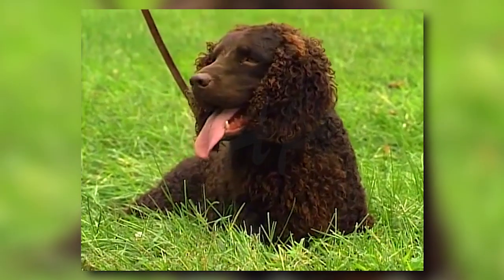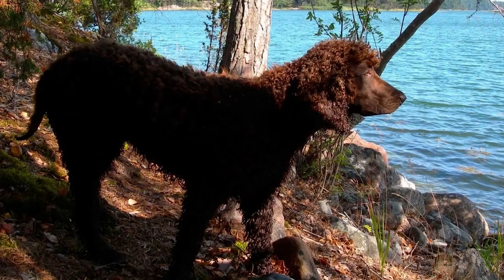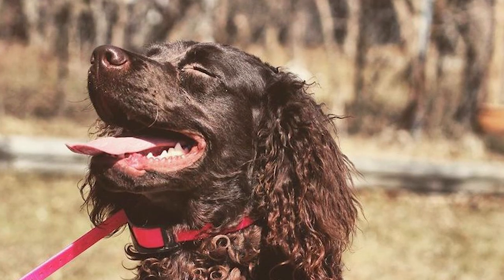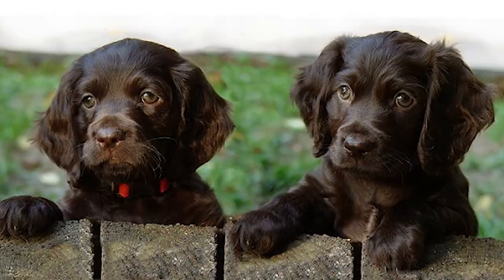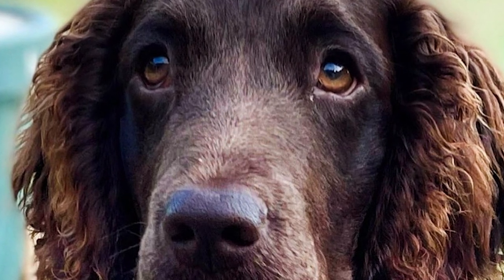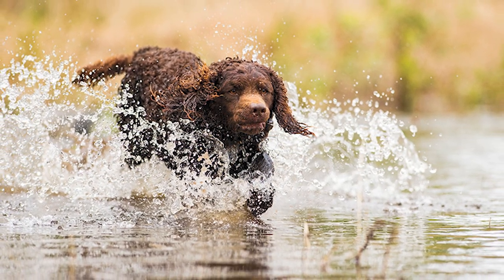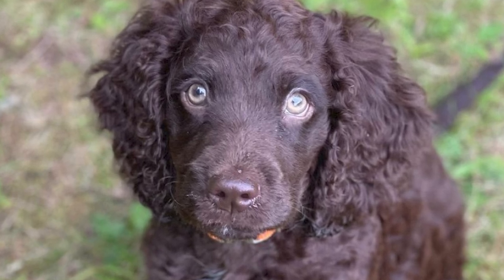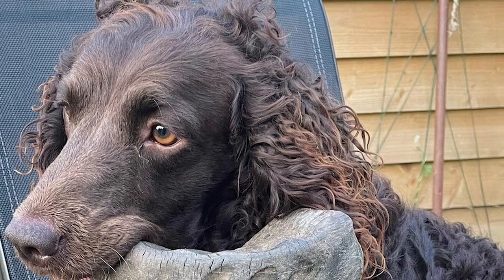Uncovering the Secrets of the Rare American Water Spaniel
Today on the channel, you'll learn about the American Water Spaniel. A bright, alert, sociable, and obedient companion. As always, we have gathered all this information to help you make an informed decision if you are drawn to this beautiful dog.

⏱️TIMESTAMPS⏱️
[00:37] The Breed’s History
[01:55] Appearance
[02:58] Temperament
[03:49] Socialization
[05:10] Grooming
[06:39] Exercise
[07:27] Training
[08:15] Diet/Nutrition
[09:07] Health